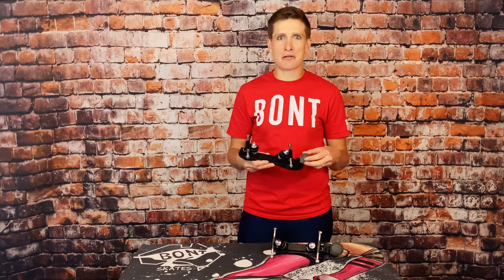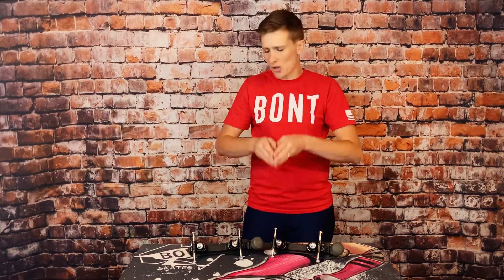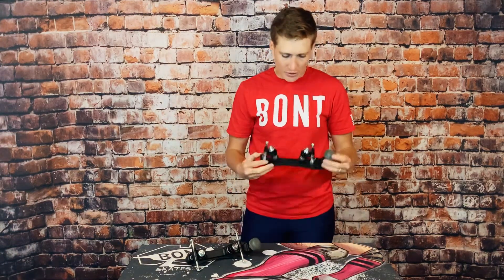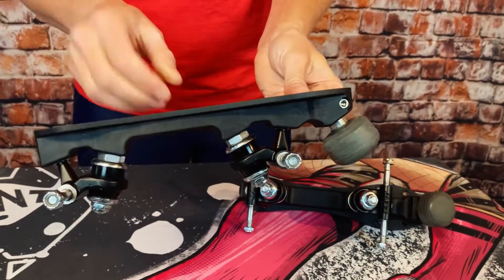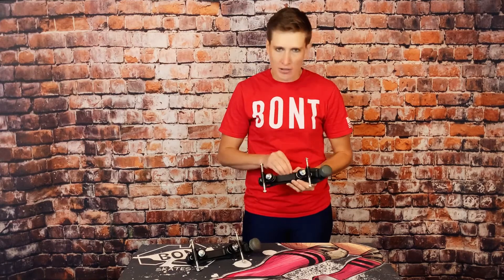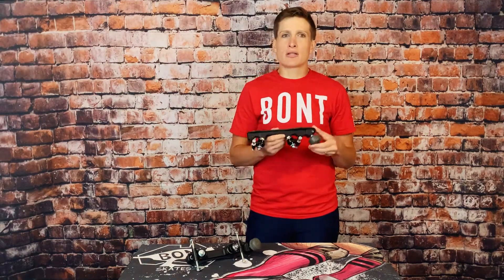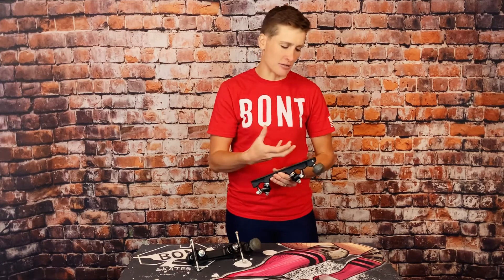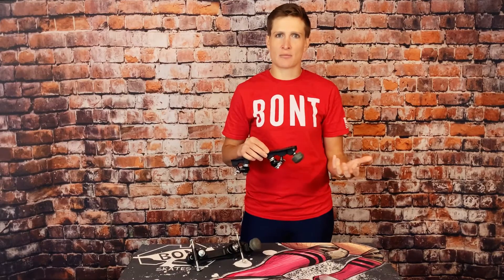BONT Prodigy Plate Review by Scald Eagle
Scald Eagle reviews the Bont prodigy roller skate plate.

The Bont Prodigy roller skate plate offers a lightweight and affordable great for beginners and recreational skaters. The base is a nylon and fiberglass composite with 20-degree action aluminum trucks and adjustable Allen screw toe stops. The plate works perfectly for indoor and outdoor skating as well as rink skating and roller derby. This roller skate plate has been tested by Bont's roller derby team to ensure it can withstand the toughest roller derby bouts. This roller skate plate is designed by Bont in Sydney, Australia. This plate is also for fresh meat roller derby skaters. The wheels are locked in place with nuts on 8mm axles.